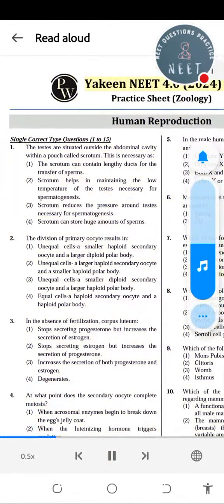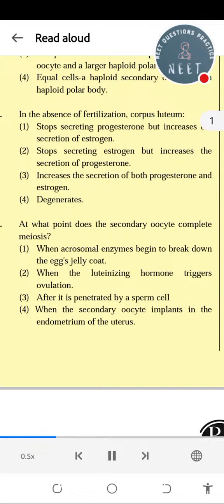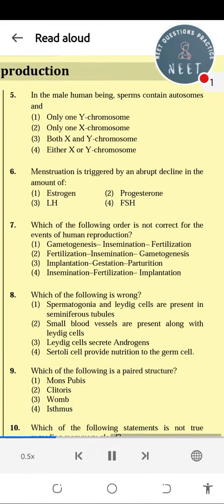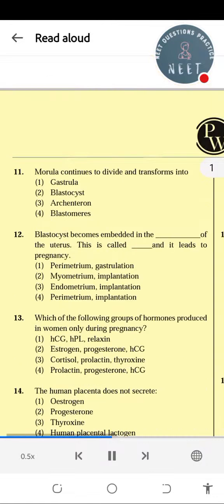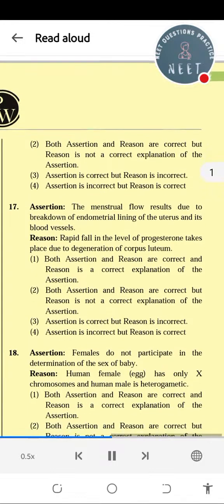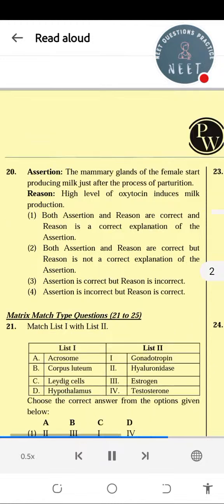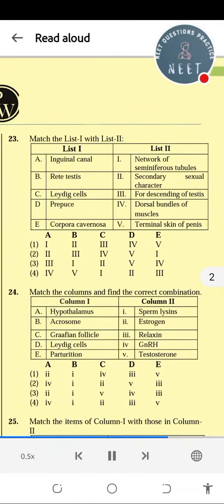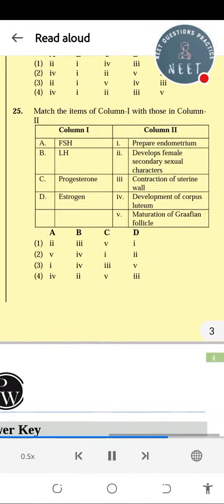Neet biology questions practice ll pyqs practice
allen online classes for neet 2025